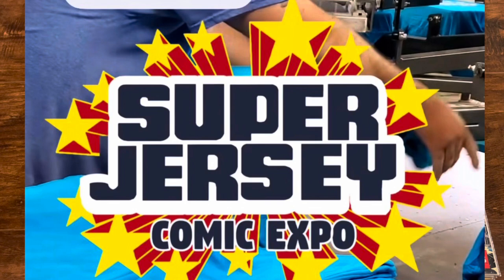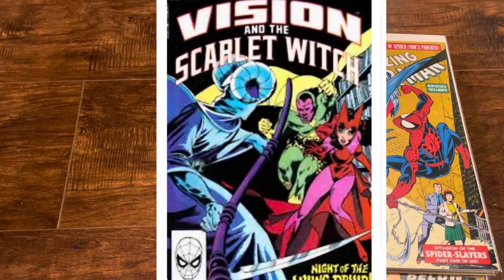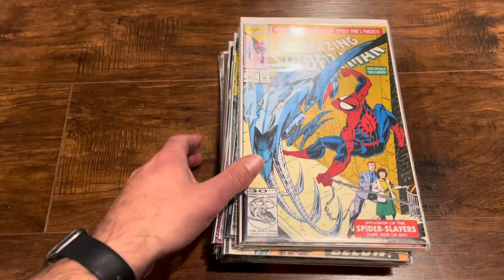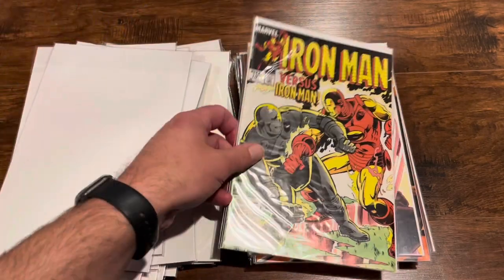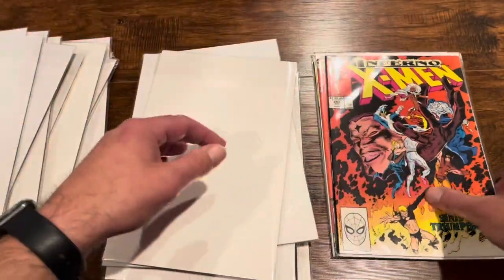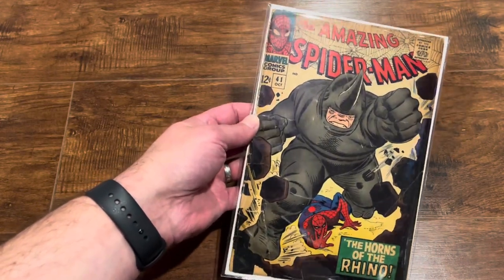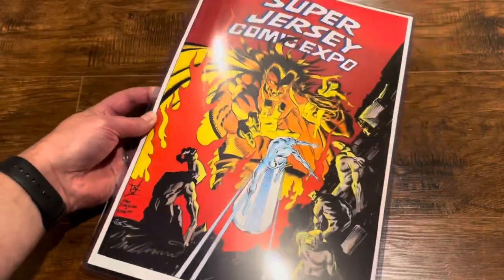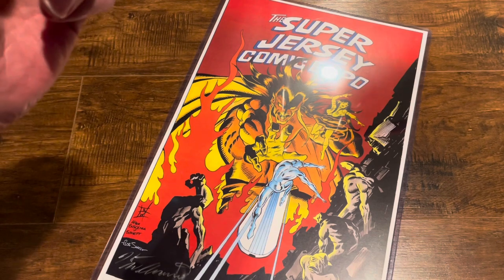Awesome haul and signatures on comic books at SJCE Super Jersey comic expo